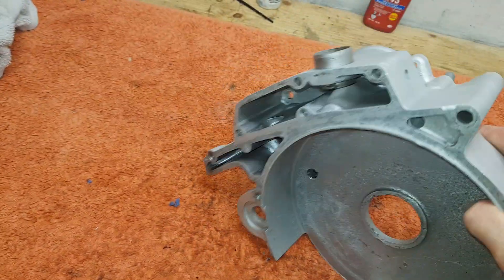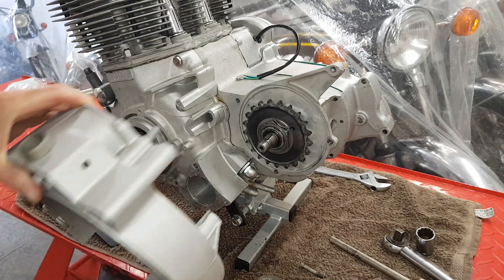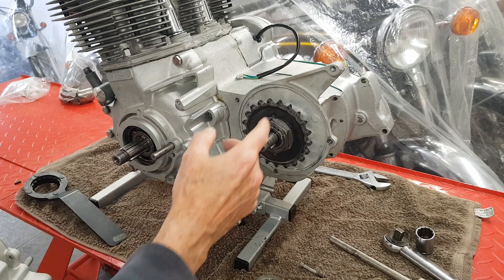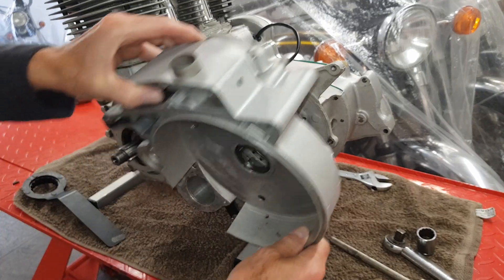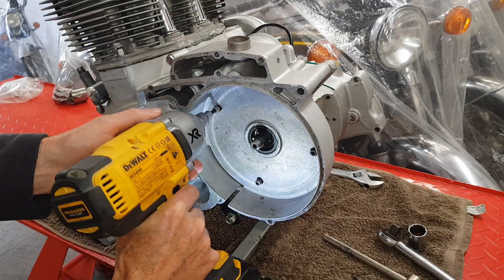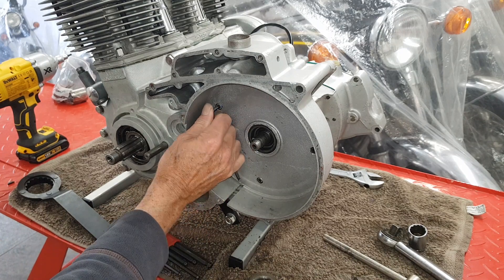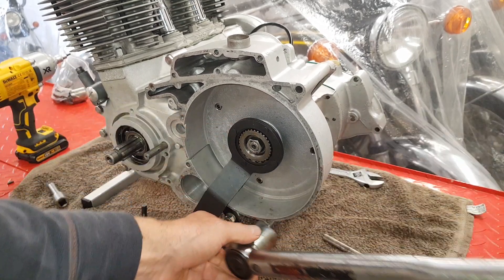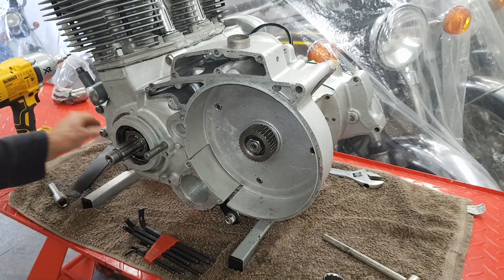Triumph Trident T160 Engine Rebuild. Part 34: Fitting the Clutch Housing and Clutch Hub.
This video forms part of a series covering the dismantling, refurbishment and reassembly of a 1975 Triumph Trident T160 engine. This particular video covers the fitting of the clutch housing and the clutch hub.